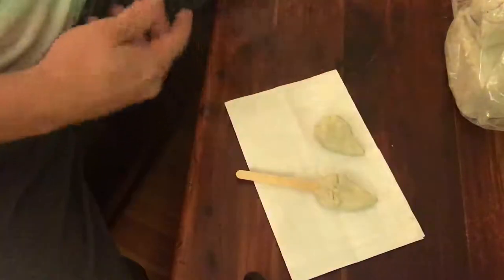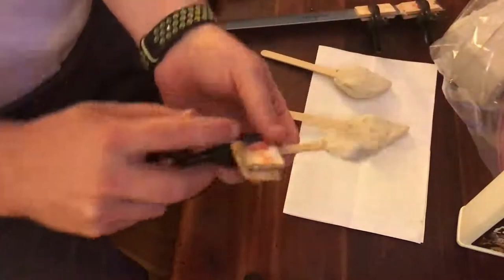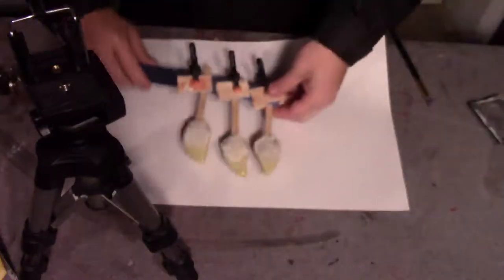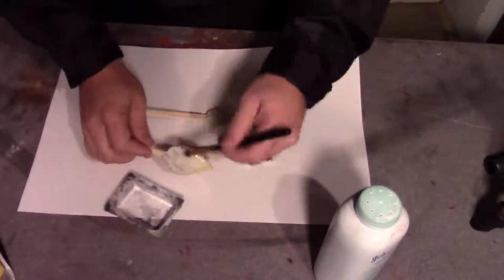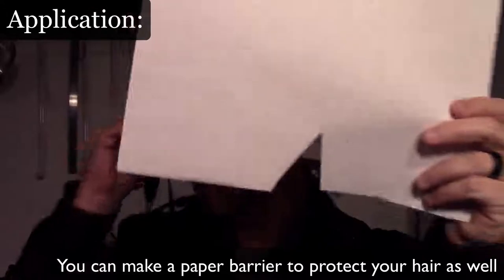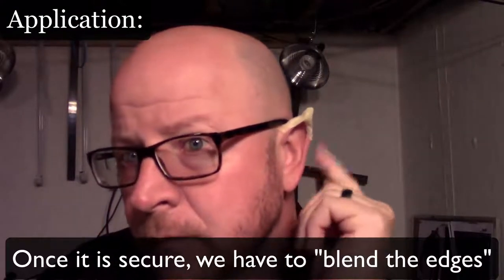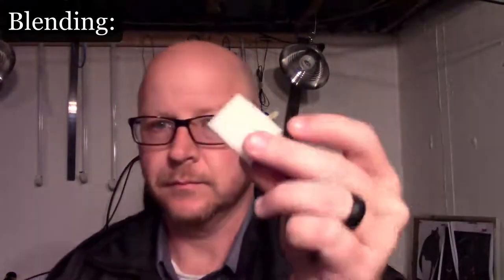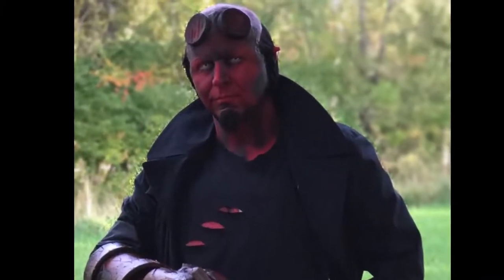DIY Elf / Hellboy Ear Tips Cosplay Tutorial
This video shows you just how simple creating some DIY ear tips can be.

Become a troll, gargoyle, hell boy, elf and more with this simple tip that requires only a little latex and clay.

Items used in this video:

Liquid Latex

WARNING: Do not use Latex if you have an allergy

"Cosplay U" WANTS YOU!  Cosplay University is a premium membership site aimed at helping cosplayers improve their cosplay skills! With lessons tailored to your specific skill level you won't be overwhelmed or left behind.

Also, with a members only forum, Facebook group and access to ME, there is always someone around to help you through your struggles!

Still unsure?

Get FREEBIES:

Jump on the VIP email list and I'll send you some cosplay goodness!

I am (Buddy Cosplay) a creator and cosplayer dedicated to sharing my insight as well as testing new ideas to help you learn more about foam armor building and prop making using the simplest tools and least expensive materials. THANK YOU so much for making me a part of your video watching routine.